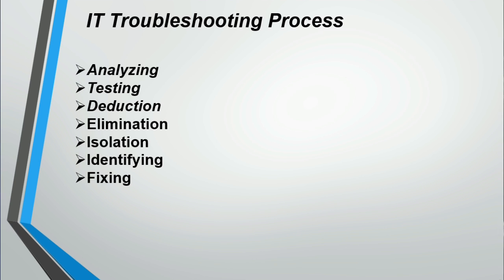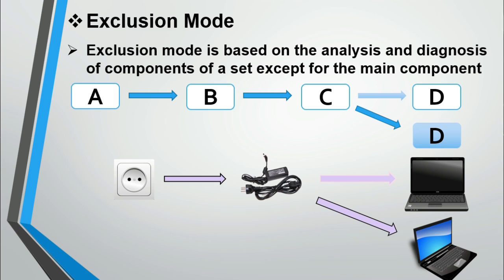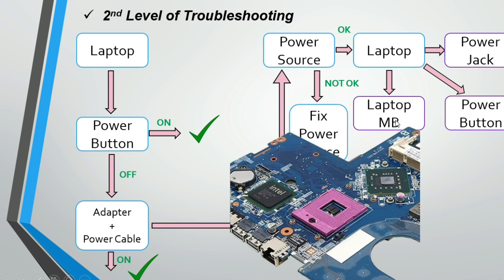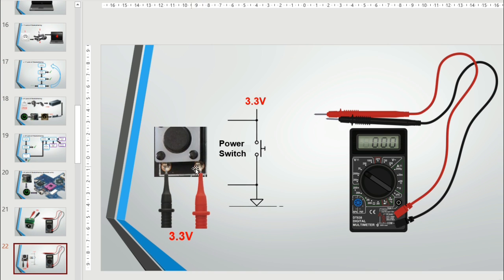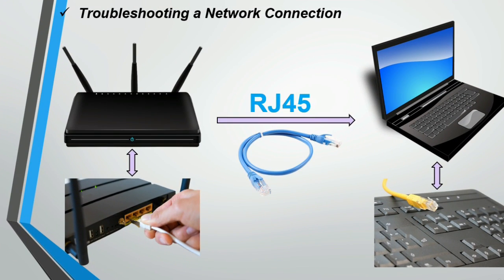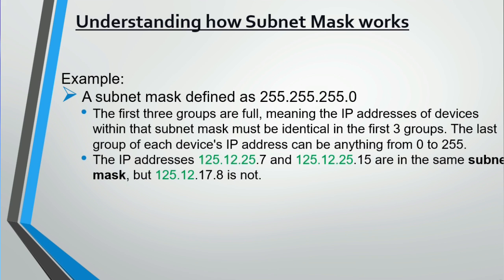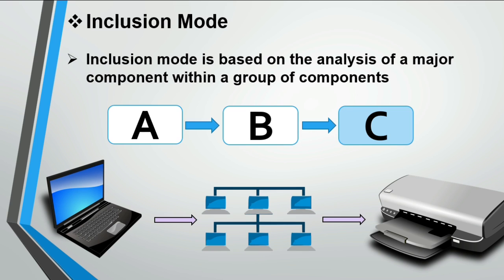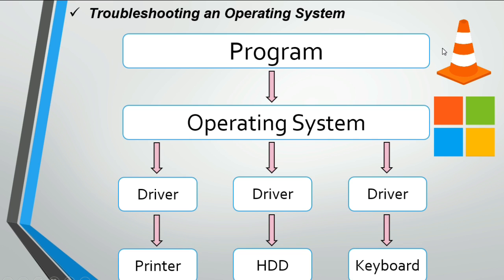Secrets to Mastering Computer & IT Troubleshooting - Laptop motherboard repair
How to diagnose & repair a Dead laptop motherboard course👇👇👇
Microscope
Voltage Injector
Programmers
Reballing / Stencils
Repair Tools
iPhone Cases
Soldering
Soldering Equipment
Storage / Rack
SMD Books
Tempered Glass
Test Tools
Components
Donor Boards
Gadgets / Accessories
Ports / Connectors
Tweezers
Adhesive
Apparel